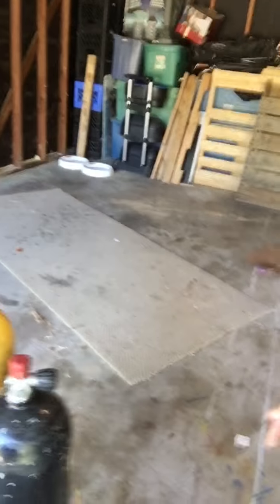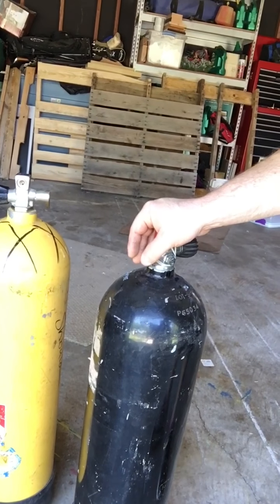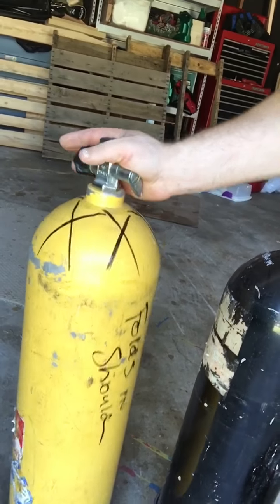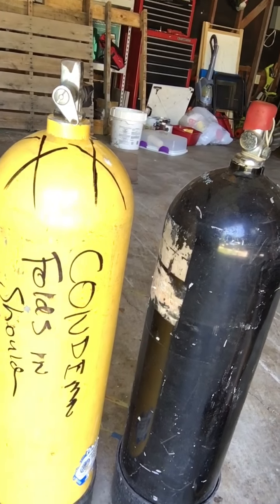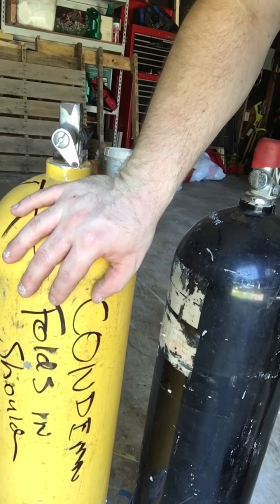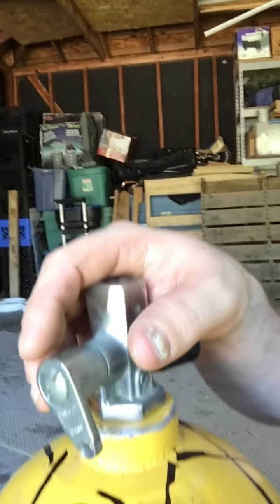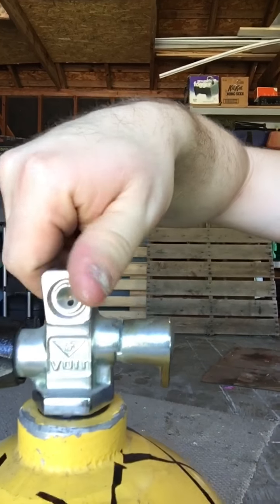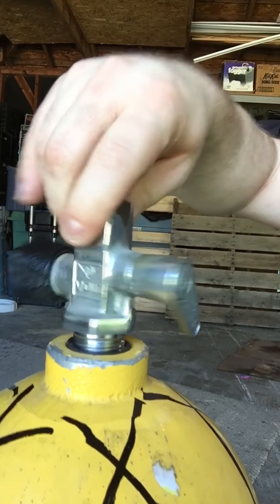Gambling on scuba tanks.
Took a craigslist gamble on some old scuba tanks. Did I come out ahead or did I lose big?